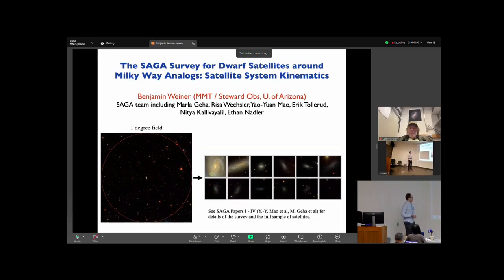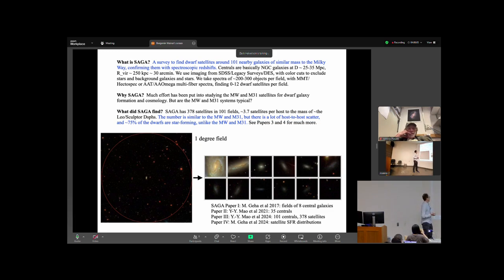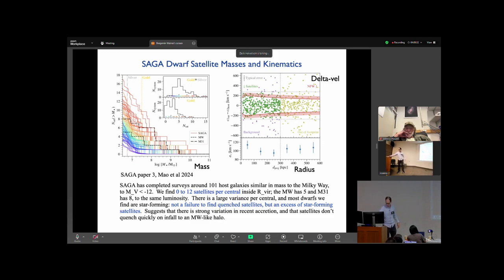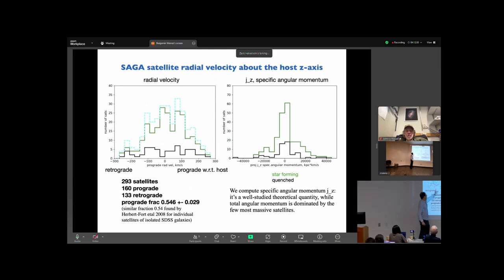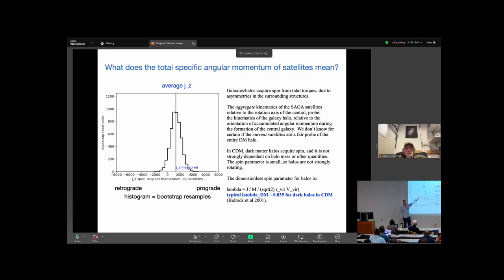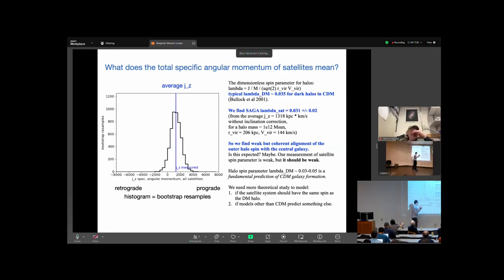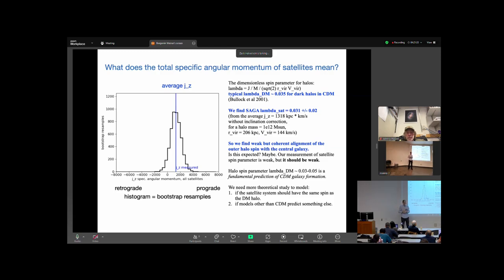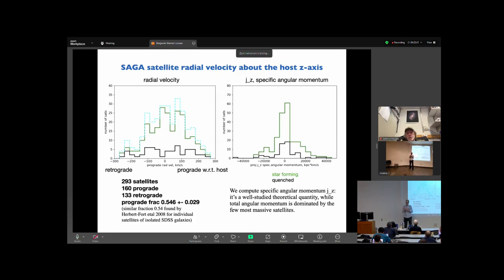2025 UCSC Galaxy Workshop: Ben Weiner Kinematics of dwarf satellite galaxies from the SAGA Survey...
2025 UCSC Galaxy Workshop: Ben Weiner Kinematics of dwarf satellite galaxies from the SAGA Survey: a probe of dynamics and angular momentum in galaxy halos